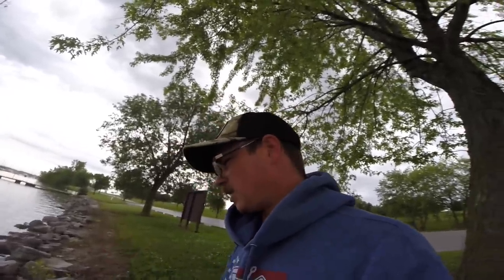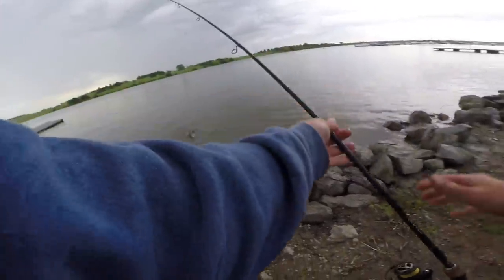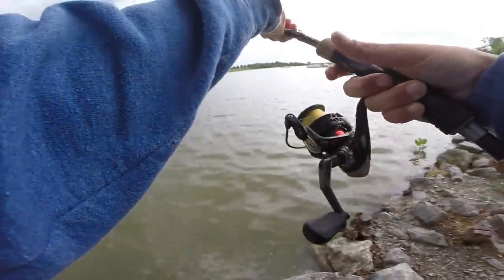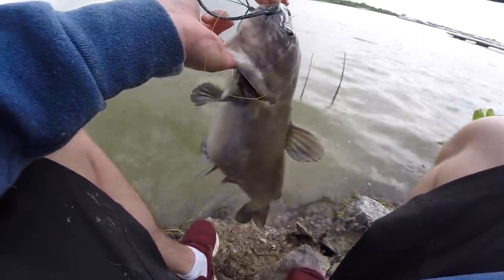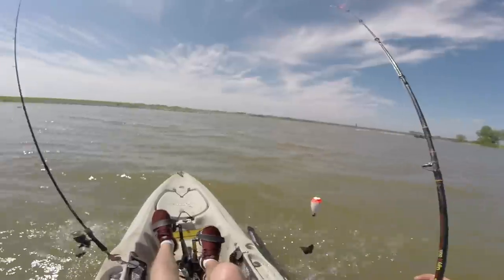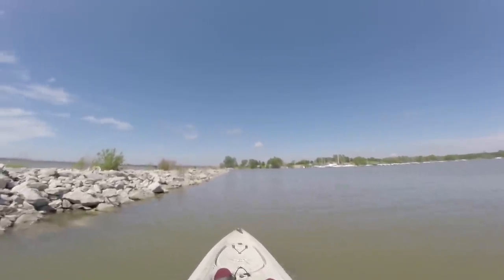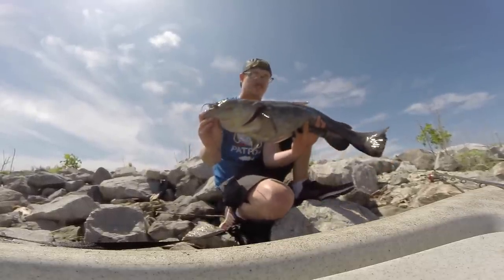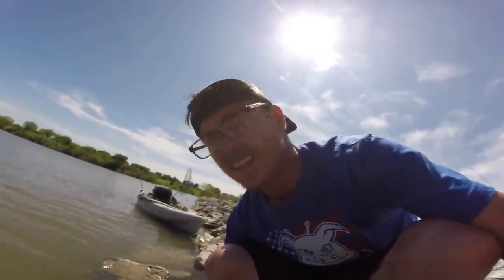Catching BIG FISH In TINY Rock Cracks!!!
I figured I'd get a few green sunfish fishing the rocks.. It's a tried and true bait fishing technique and stuff, but.. The other stuff, was a pleasant surprise.

WIN REELS: Text “Stache” to 555-888